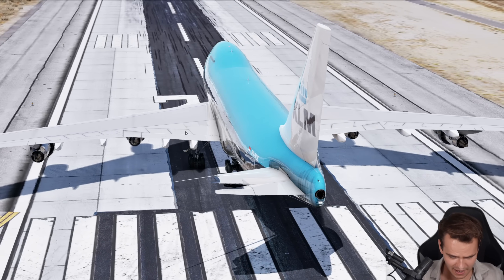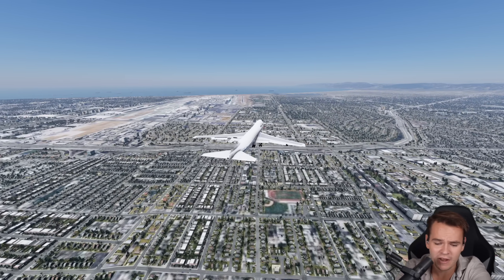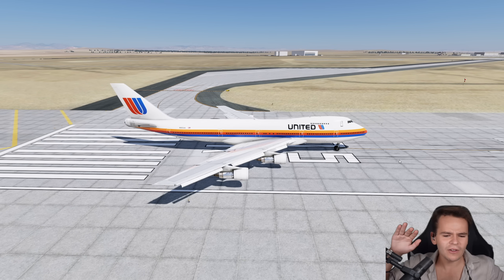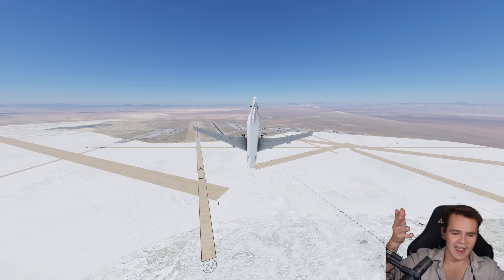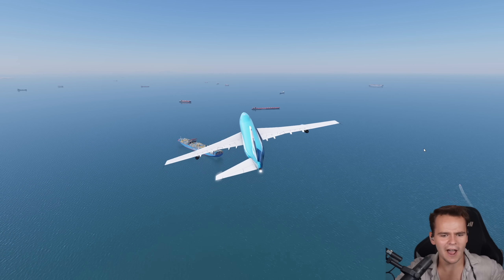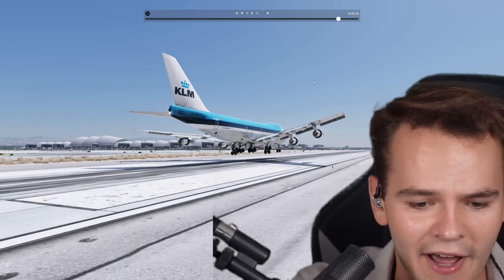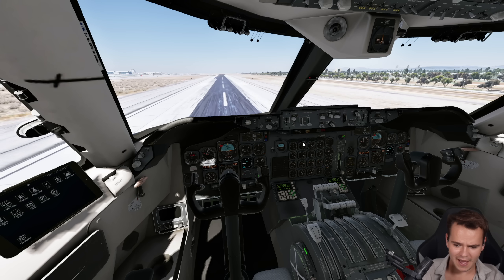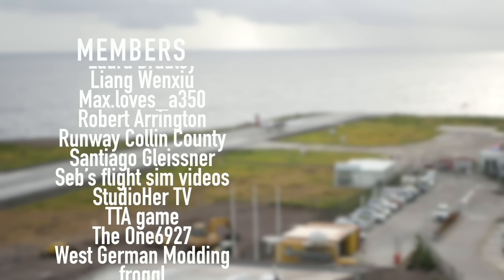What Happens When a 747 Loses Its Horizontal Stabilizer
Today's Video: What Happens When a 747 Loses Its Horizontal Stabilizer

©Swiss001 2024